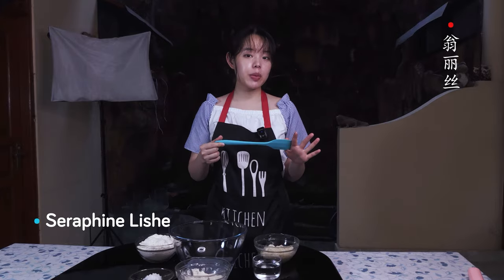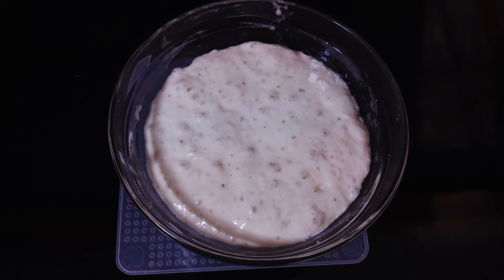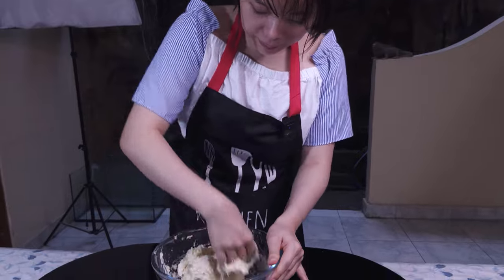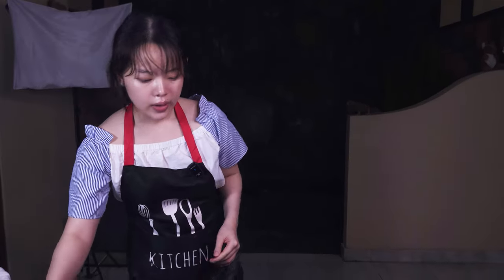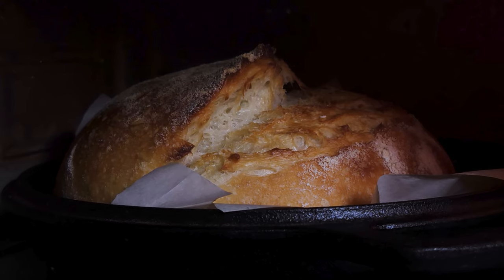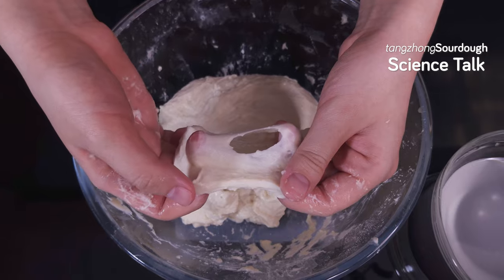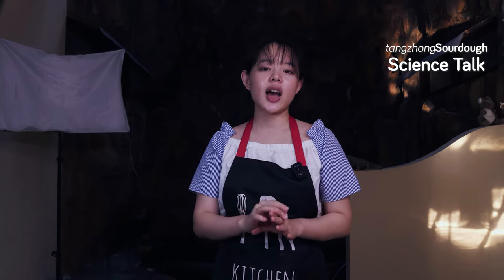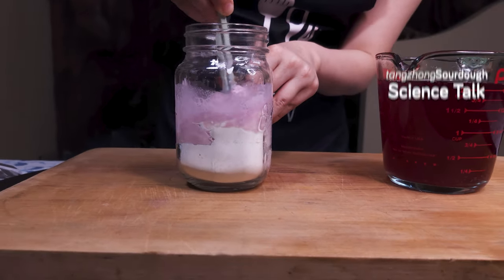The Easiest Sourdough Bread with Tangzhong | Soft Sourdough Artisan Bread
Today, we're making a very simple and easy sourdough bread with tangzhong. This is an incredibly soft, fluffy, and flavorful loaf that is perfect for sandwiches and more. It's got the appearance of a rustic artisan bread and a tender crumb to match its crispy crust. We'll also be delving into the science of this bread, how sourdough and tangzhong affect the dough, as well as what issues they bring up. Watch the video for more!

Ingredients
Sourdough Tangzhong Bread Weight (g) %

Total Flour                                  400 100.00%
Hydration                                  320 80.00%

Levain 25%
Bread Flour                                    40 10.00%
Water                                            40 10.00%
Starter                                            20 5.00%

Tangzhong 20
Bread Flour                                    80 20.00%
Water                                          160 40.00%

Dough
All of the levain
All of the tangzhong
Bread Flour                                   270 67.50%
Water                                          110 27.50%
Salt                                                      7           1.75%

Total Dough 727  g

Chapters
0:00  Intro
0:35  The Recipe
0:50  Tangzhong
2:11  Levain
4:20  Final Dough
15:30 Science Talk